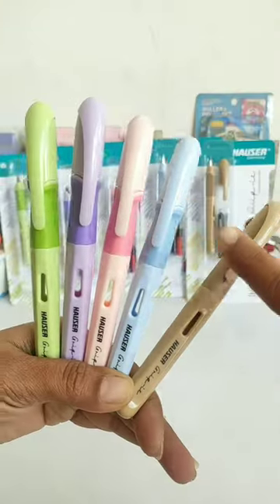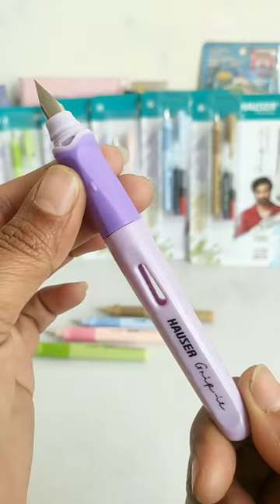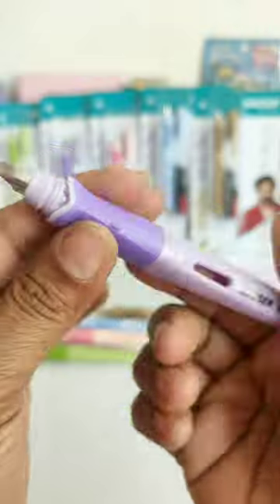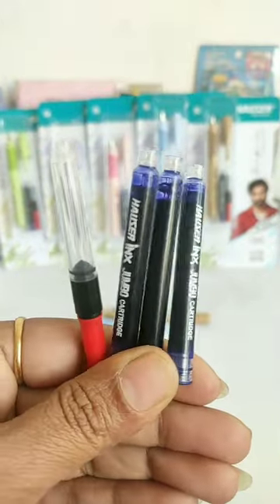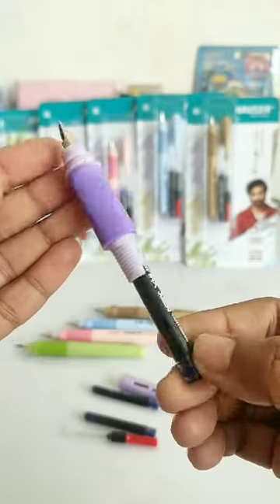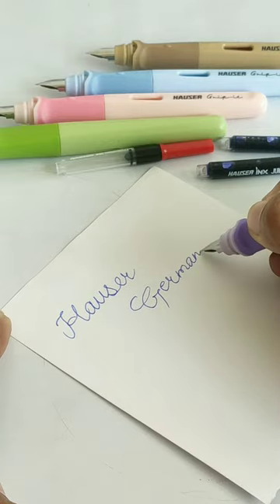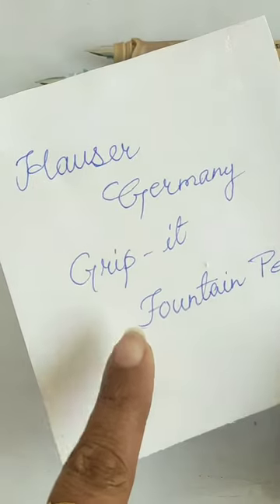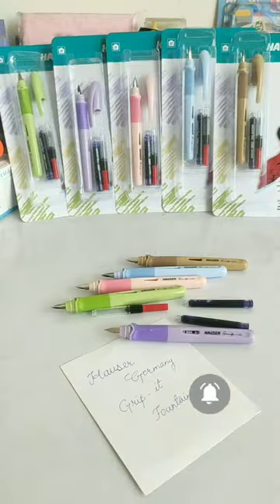Latest Grip-it FOUNTAIN Pen @70 😲